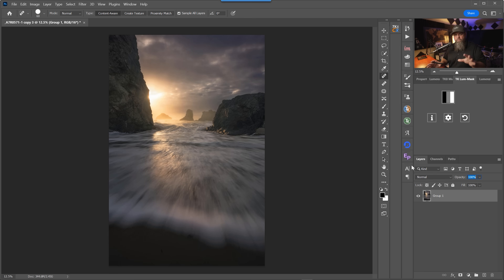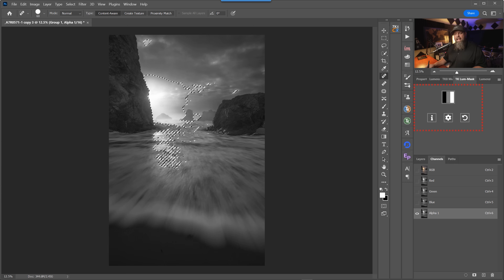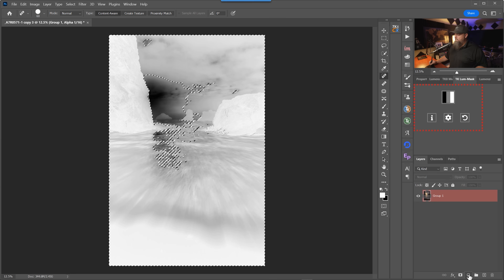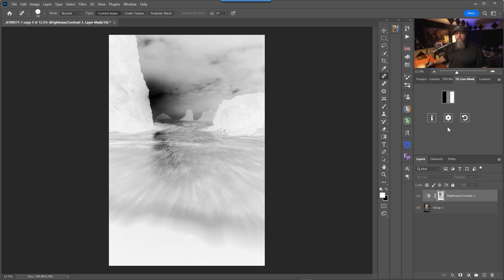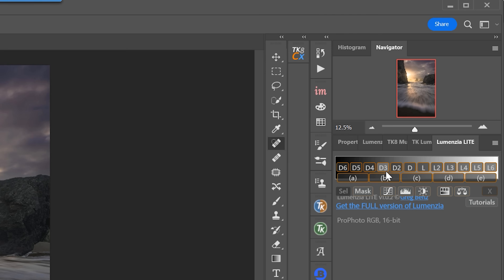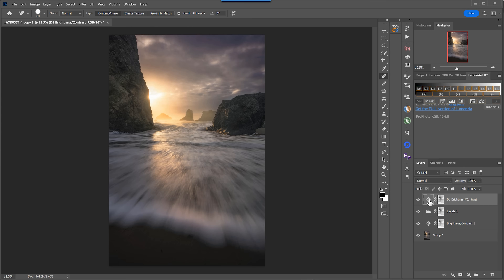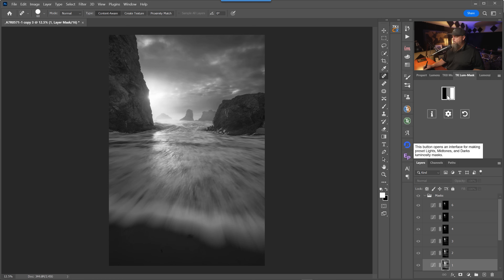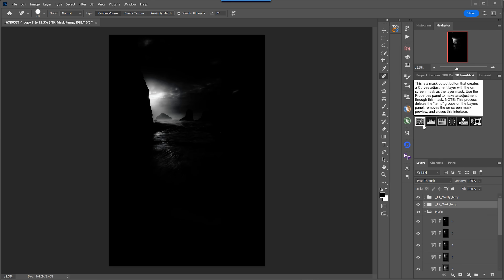Are Luminosity Plugins a Ripoff? // How to create luminosity Masks for free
Every time I show a luminosity mask panel on a youtube video... I always get criticized for showing a 3rd party plug in. in todays video I show you how to create luminosity masks without the use of a plugin, as well as show some free alternatives to the premium panels.